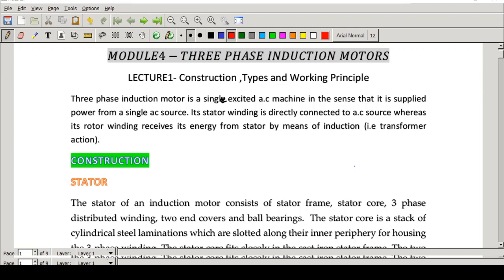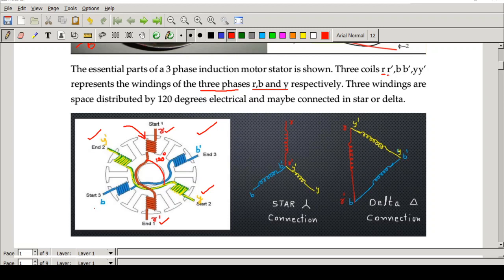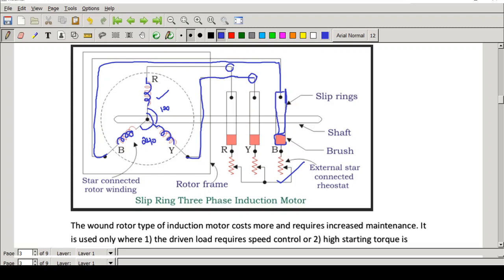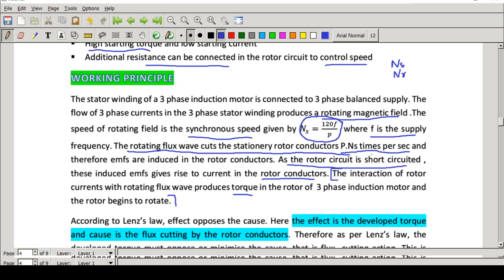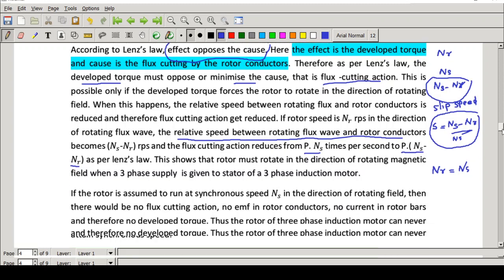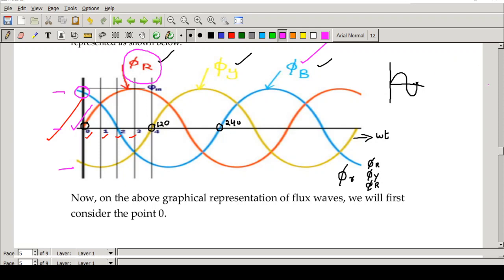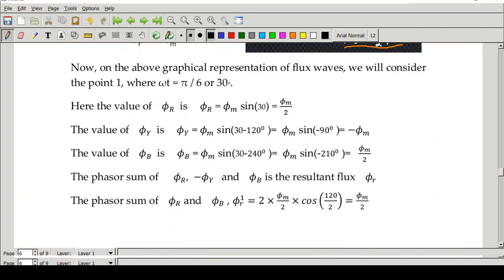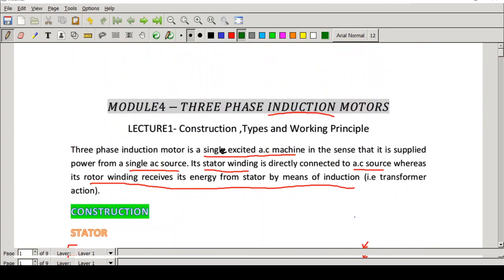working principle of 3 phase induction motor